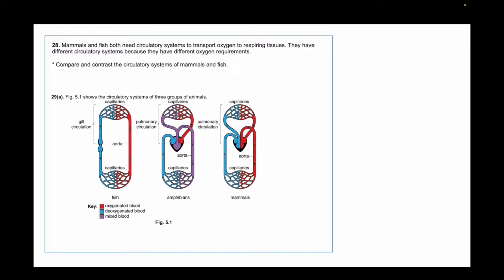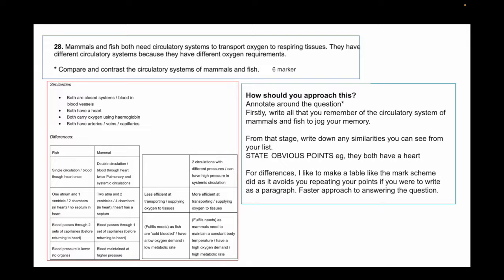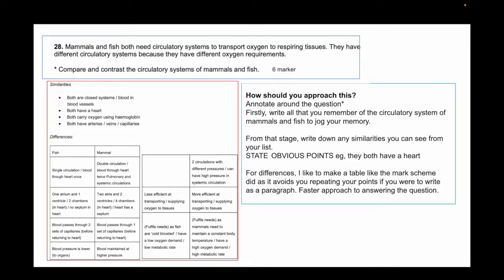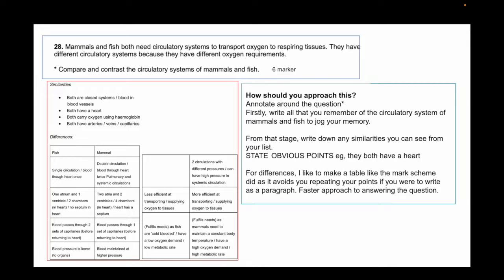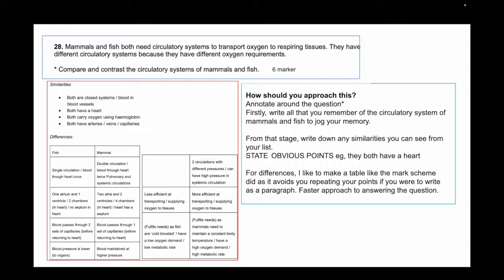"COMPARE" command word explained pt.5. | A-level Biology